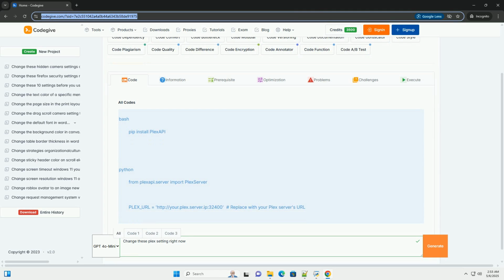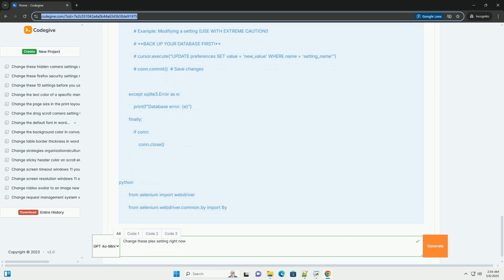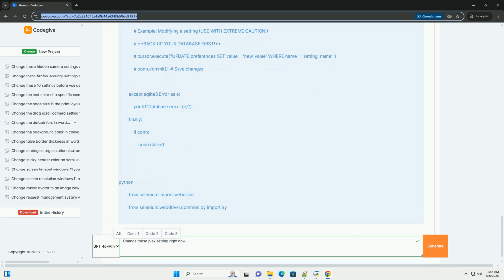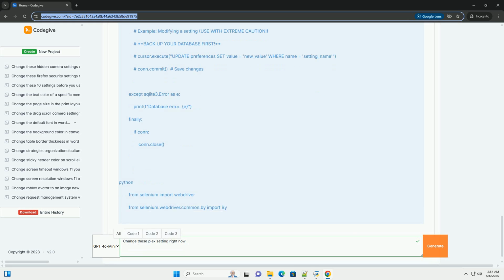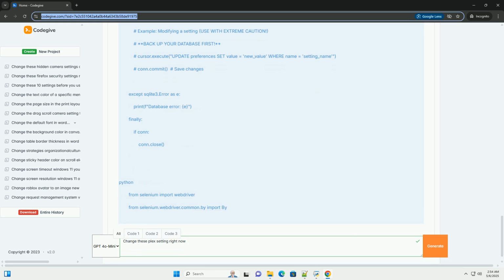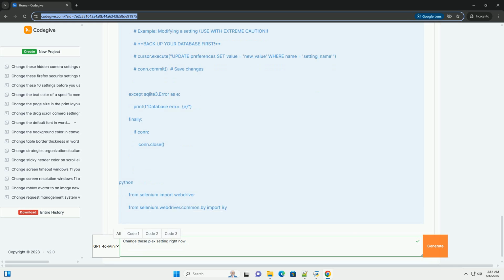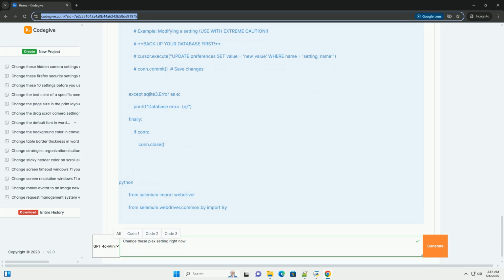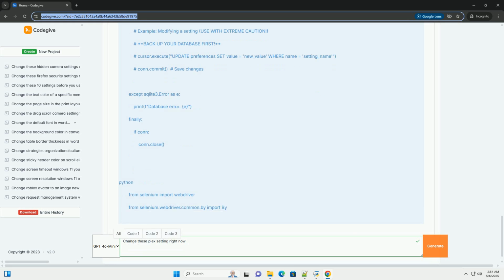Change these plex setting right now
okay, let's dive deep into plex settings adjustments, with a focus on using code to automate and manage them. while plex doesn't offer a fully-fledged public api for direct settings manipulation in the way some other services do, there are several powerful approaches you can take, including using the python plexapi library, accessing the plex database, and even scripting interactions with the plex web interface.

**i. understanding the landscape: how plex settings work**

before we get into code, it's essential to understand how plex manages its settings:

*   **server-specific settings:**  these settings control the behavior of your plex media server, such as library management, transcoding options, remote access configuration, and more.
*   **client-specific settings:** these settings pertain to the individual plex clients (e.g., the plex app on your tv, phone, or computer), covering preferences like playback quality, subtitle display, and audio output.
*   **user-specific settings:**  settings associated with individual plex accounts, including watched status, playback preferences, and user permissions.
*   **no direct public api for settings:** the critical point is that plex *doesn't* provide a straightforward, officially supported api endpoint to directly read and modify all server settings. this limitation means we need to explore alternative methods.

**ii. methods for modifying plex settings (with code examples)**

here's a breakdown of the approaches we can use, ranked generally by their reliability and feasibility:

1.  **using plexapi (python): the preferred method when possible**

    *   **overview:**  plexapi is a python library that provides a more user-friendly interface for interacting with the plex media server api. while it doesn't expose *every* setting, it offers access to many important ones, especially those related to library management, scanning, and transcoding.

    *   **installation:**

    *   **example 1: accessing server inf ...

Plex settings
 adjust Plex
 Plex configuration
 Plex optimization
 Plex preferences
 Plex performance
 Plex server settings
 Plex media server
 Plex troubleshooting
 Plex user settings
 Plex customization
 Plex setup guide
 Plex remote access
 Plex library management
 Plex streaming settings